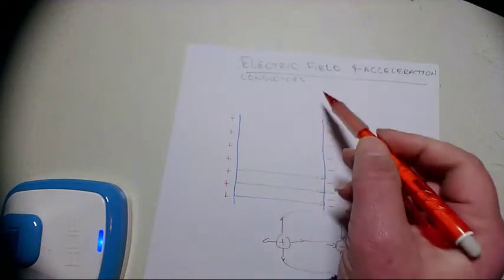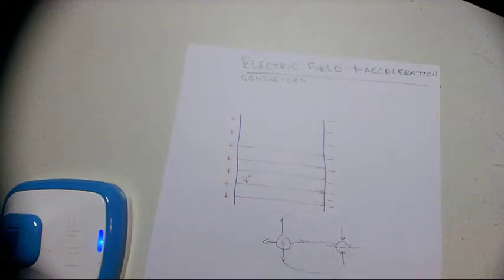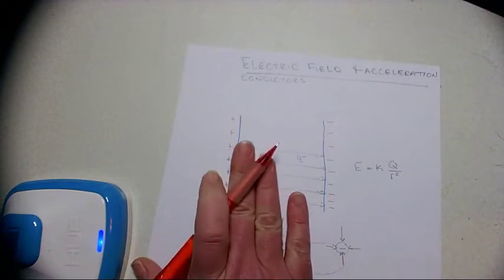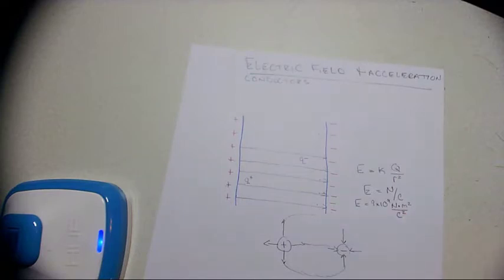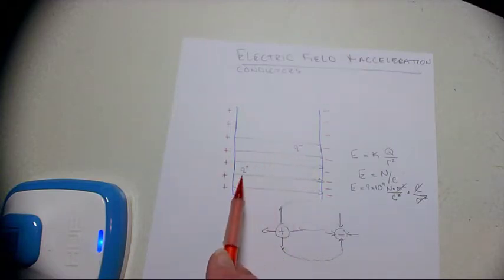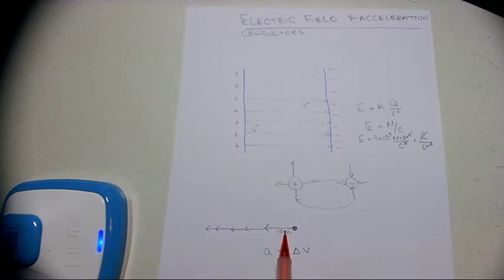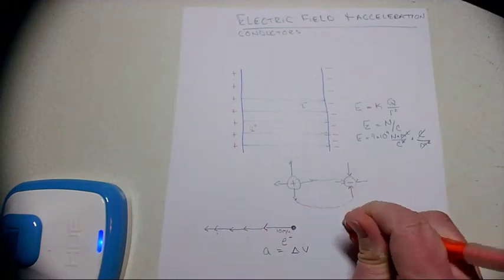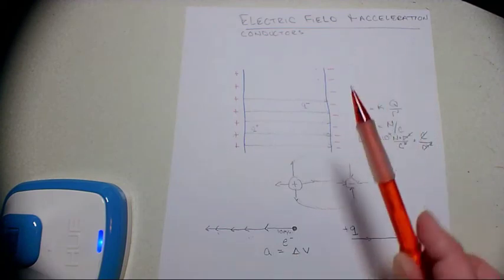Electric fields parallel plates and charges accelerated in them